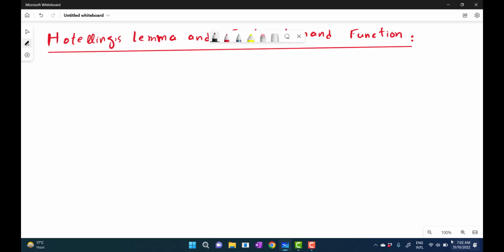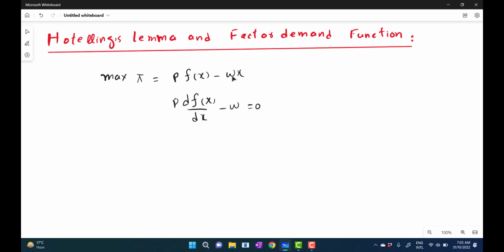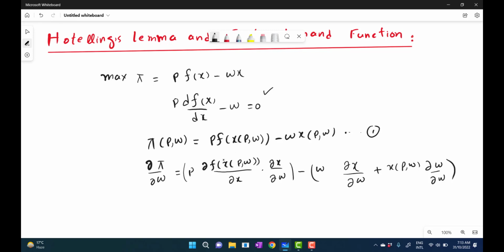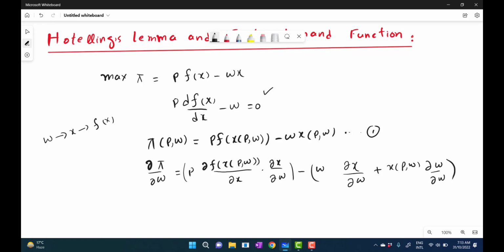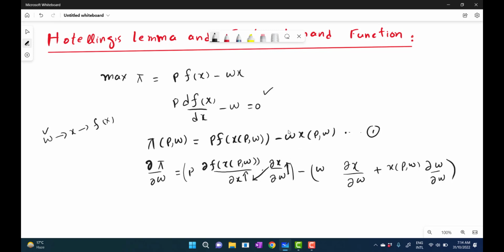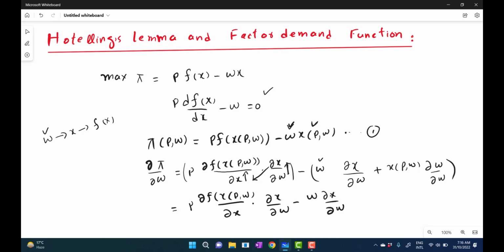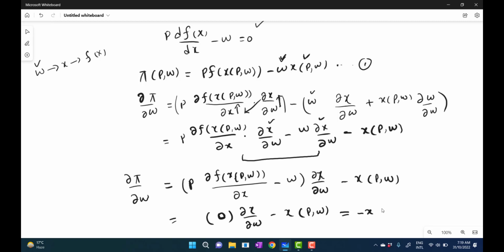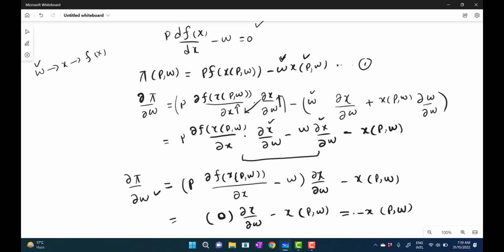Derivation of Factor Demand Function from Profit Function | Hotelling's Lemma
This video explains the concept of the  Hoteling's lemma or the derivative property of the profit function deriving factor demand function from profit function (from Microeconomic Analysis HALL R. Varian 3rd Edition) with example.